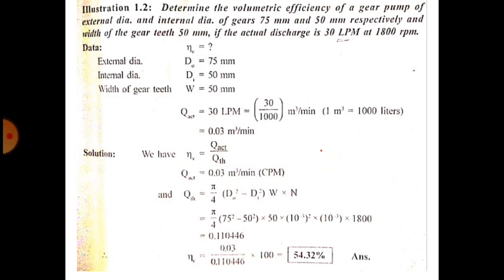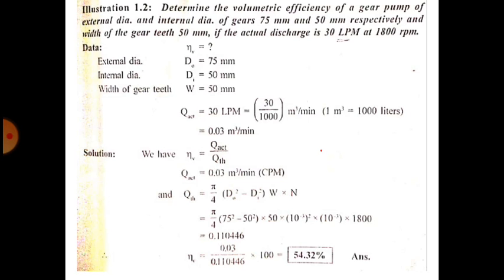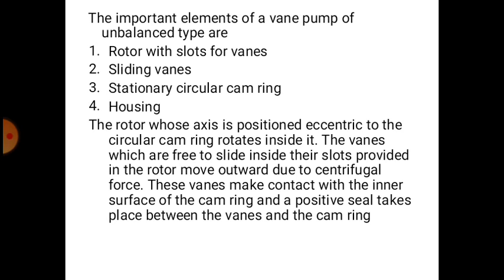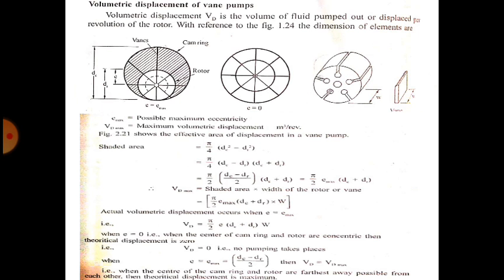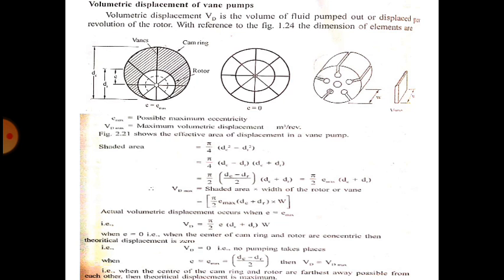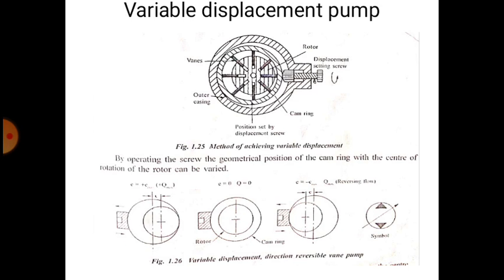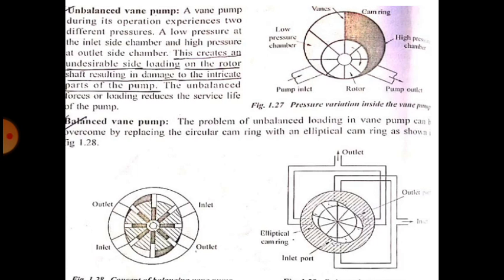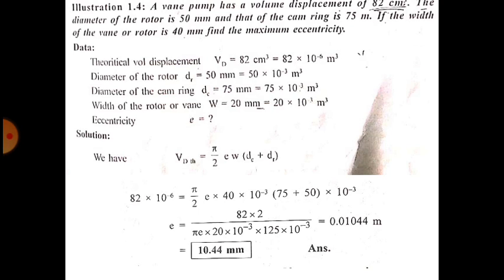Pumps and Actuators L2